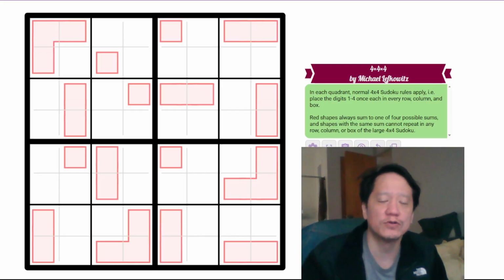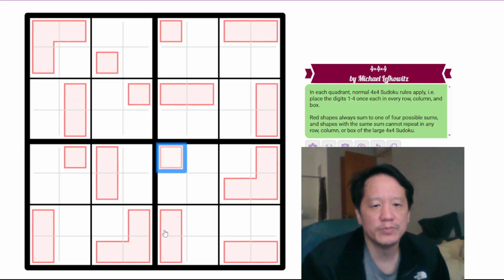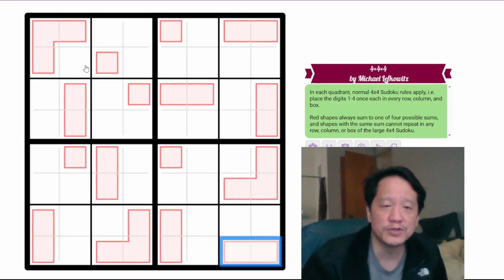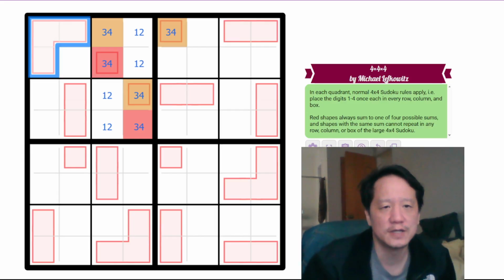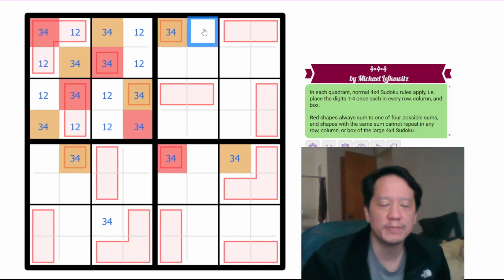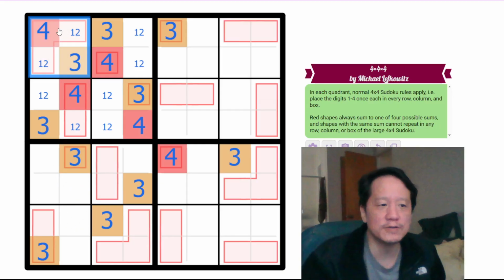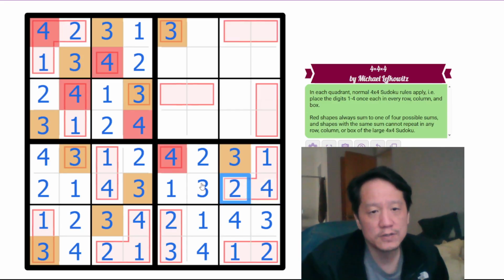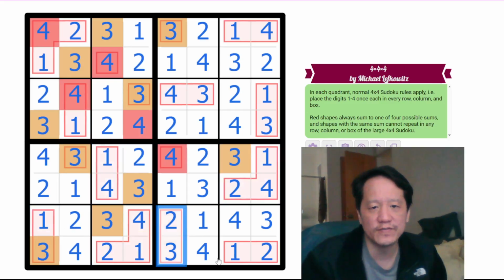Learn How To Sudoku with 4×4×4